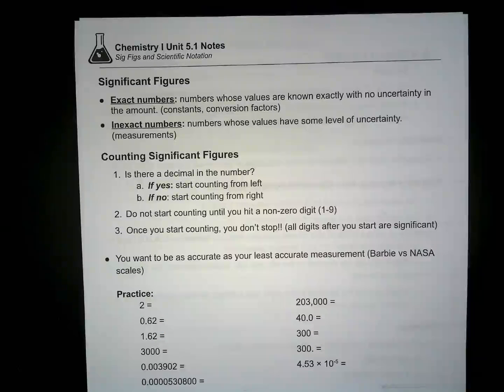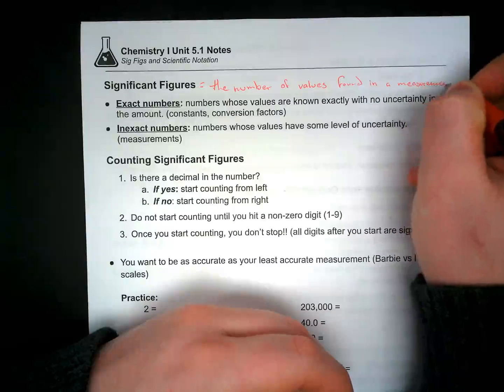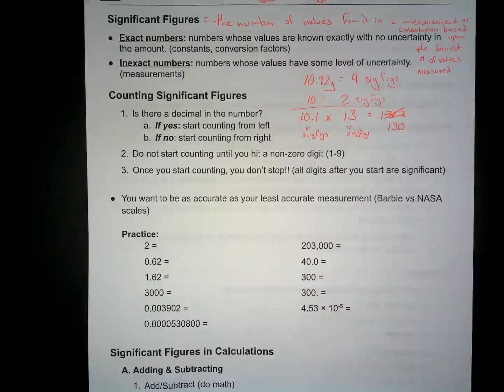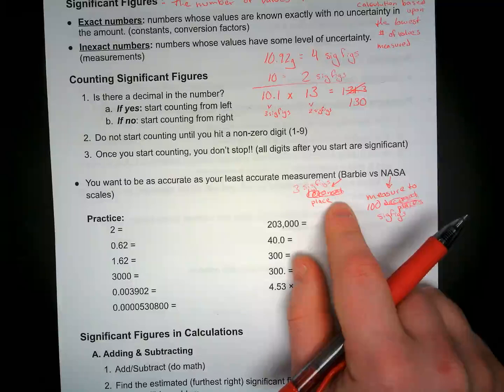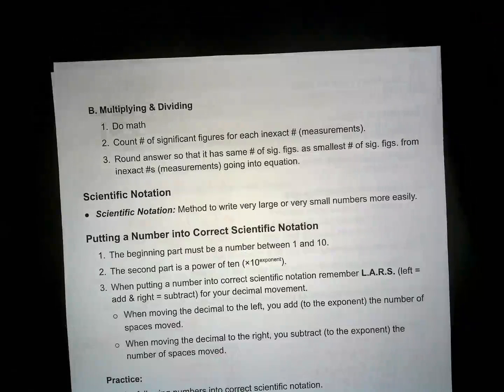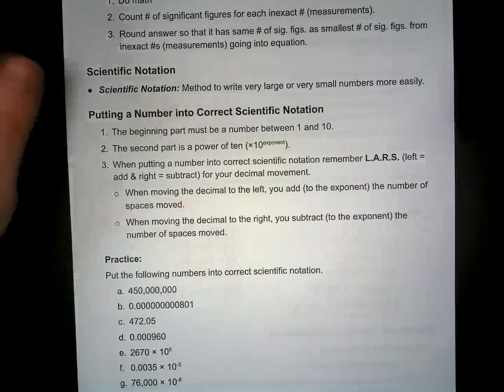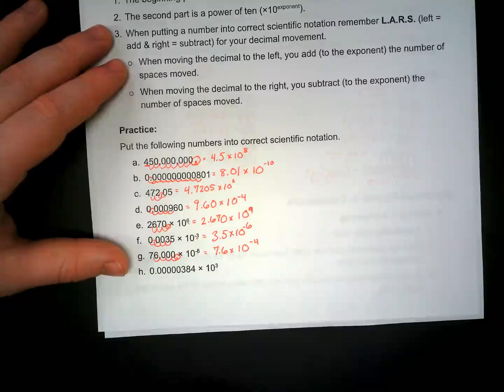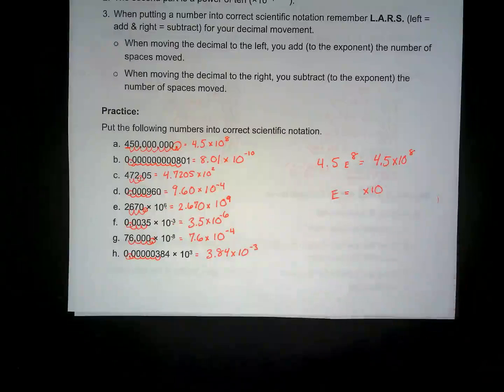Unit 5.1 Notes Significant Figures and Scientific Notation